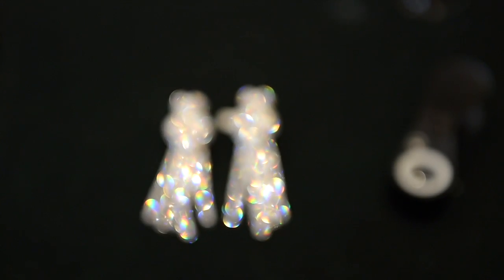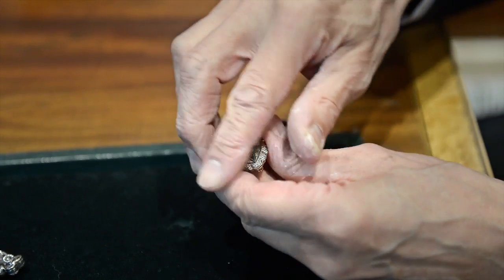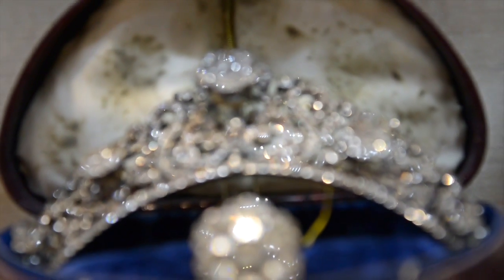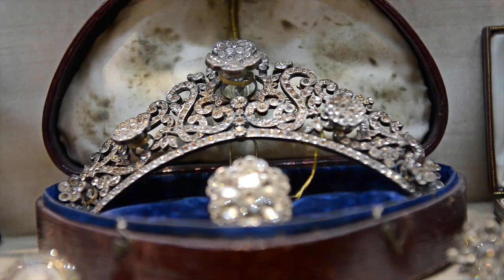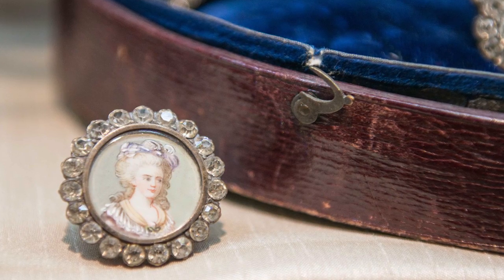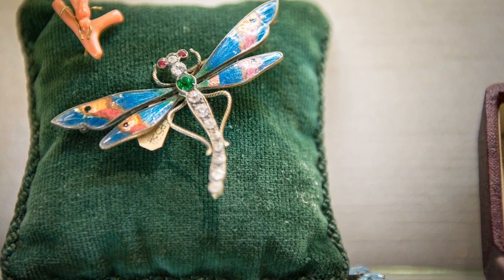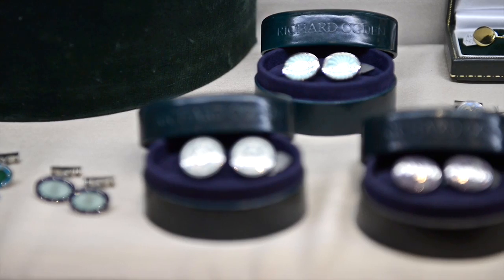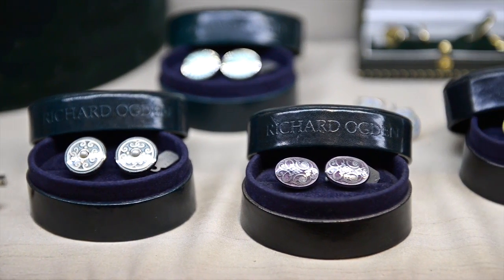How to value your jewellery and hierlooms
For more advice and insight about taking care of your belongings and jewellery visit our Cover Stories magazine

In our video jeweller Robert Ogden explains the do's and don'ts of jewellery valuations and how value can be attributed to an item – that is, a compensating value should the item be damaged or lost.

He explains why it's important to have a really good valuation from a reputable jeweller for each piece of jewellery.